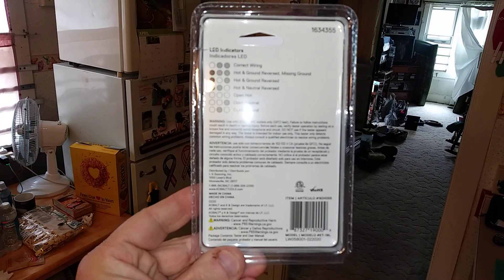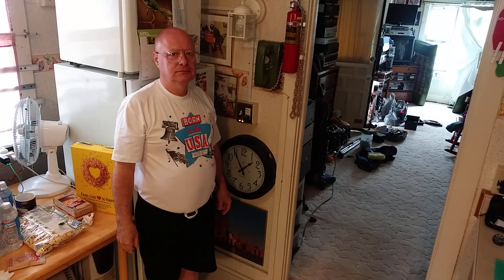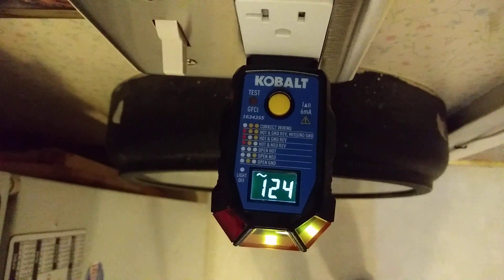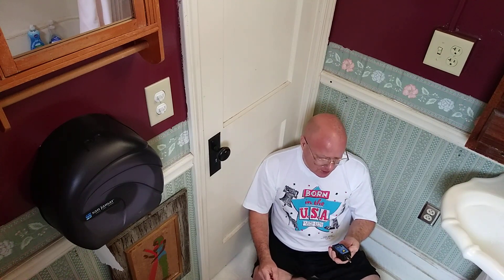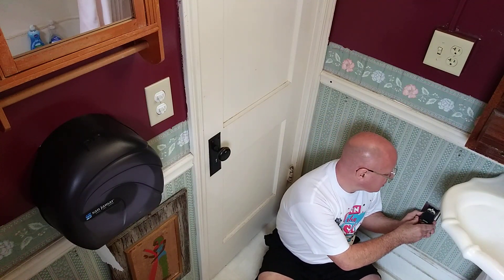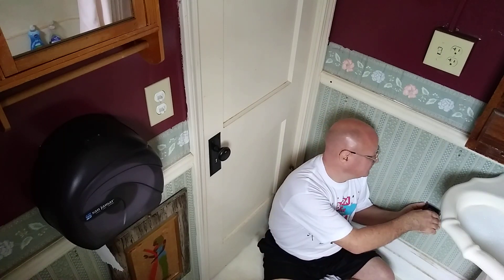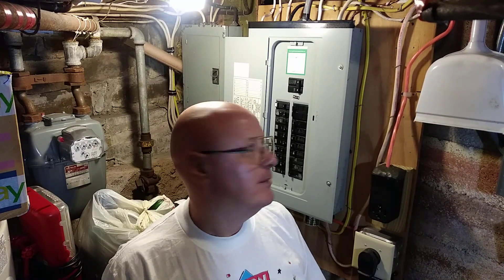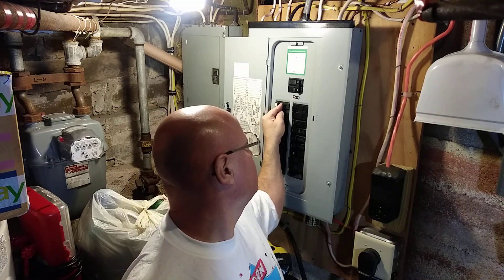The new kobalt GFCI outlet tester with voltage display demo (model ET-19L)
How to use the kobalt gfci tester with voltage display see instructions use according to the instructions electricity is dangerous